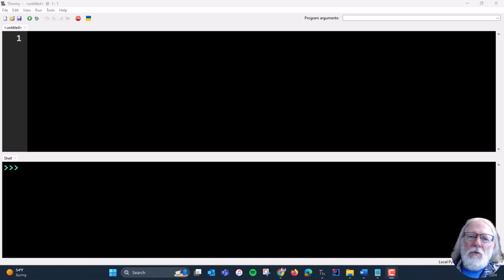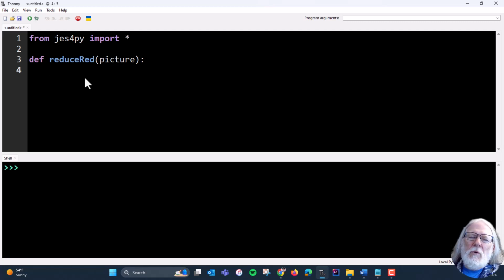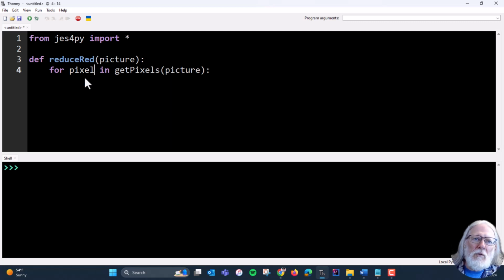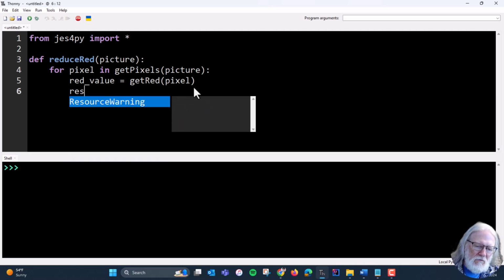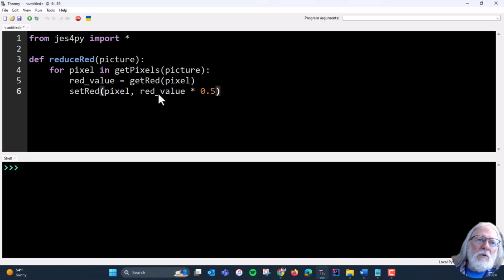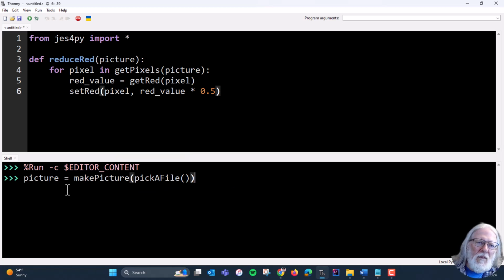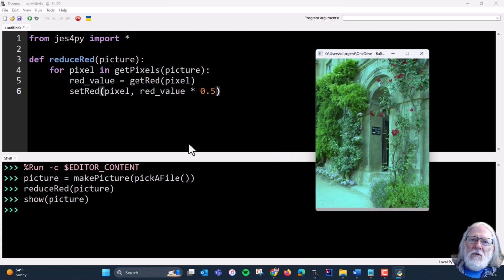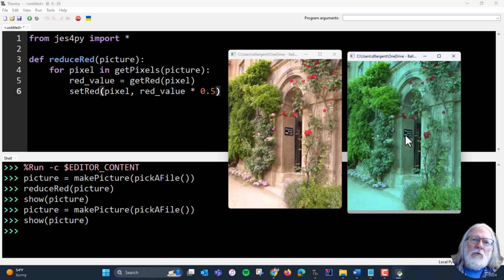Code example: Reduce the amount of red in all pixels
A demonstration of accessing all of the pixels in a picture and reducing each pixel's red component by 50%. This video is intended for Ball State University CS 120 learners.